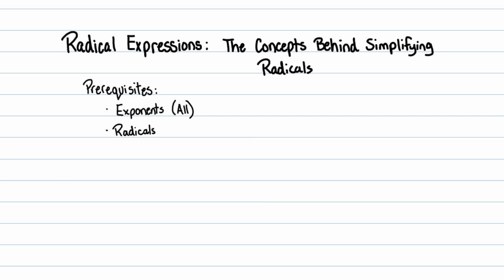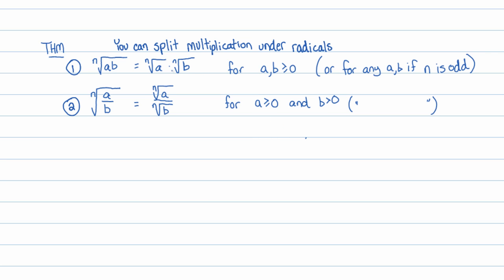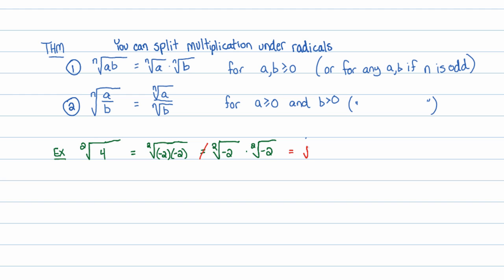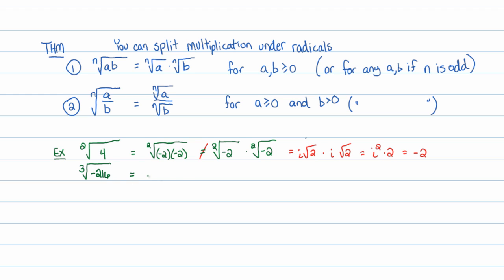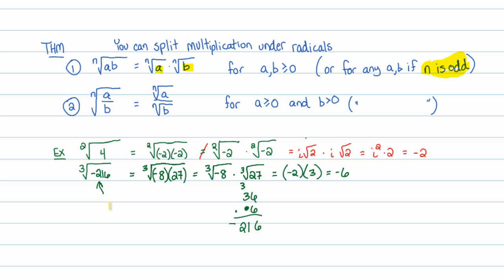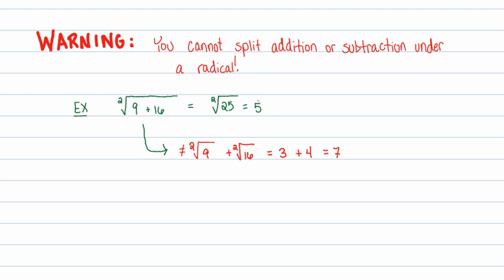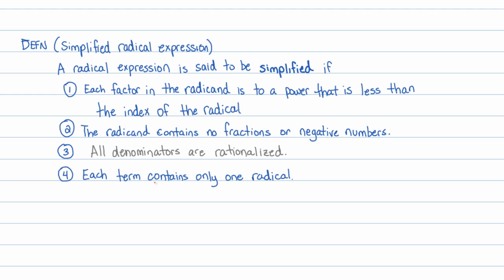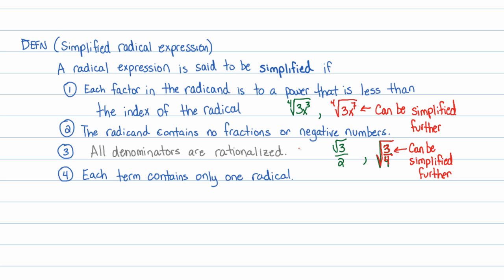Algebra - Expressions - Radicals - Simplifying - Concepts and Theorems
In this video, I briefly discuss the concepts and theorems behind the process of simplifying radical expressions.